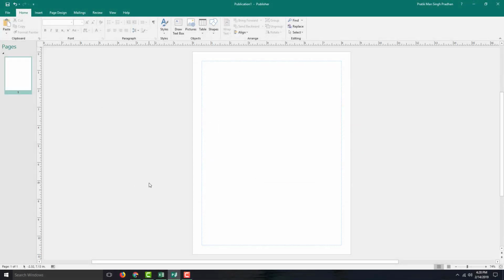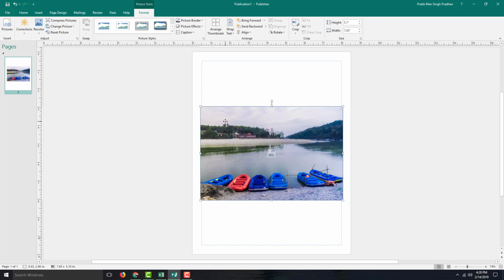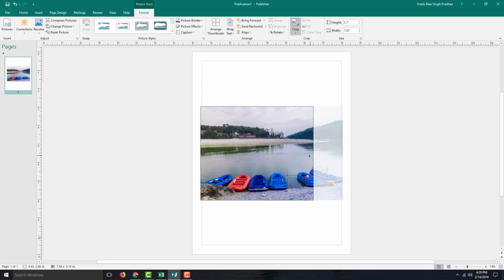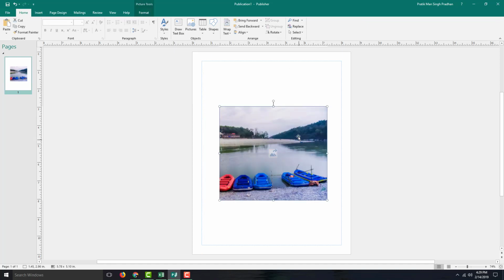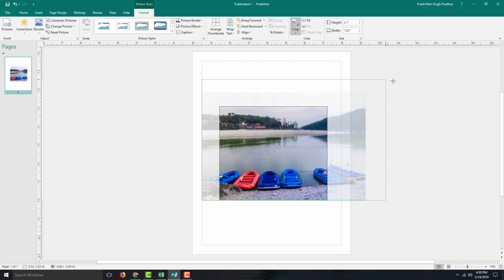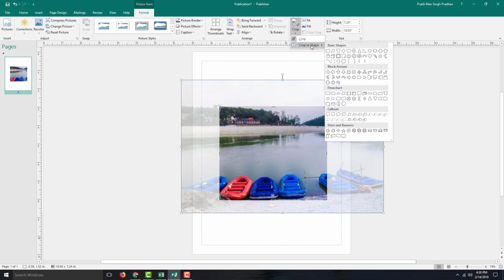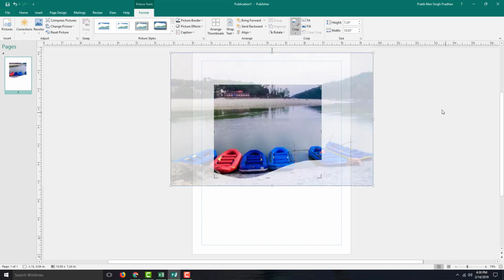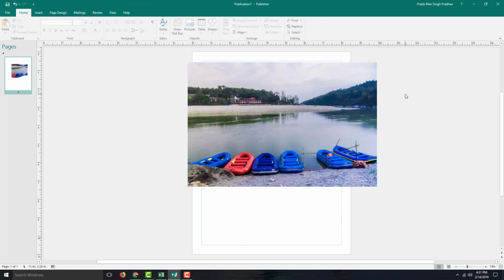MS Publisher Tutorial - Lesson 32 - Picture Cropping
In this tutorial, we will be discussing on Picture Cropping in Microsoft Publisher.